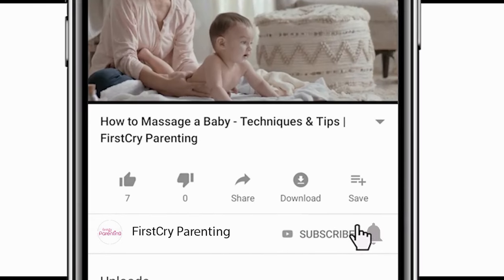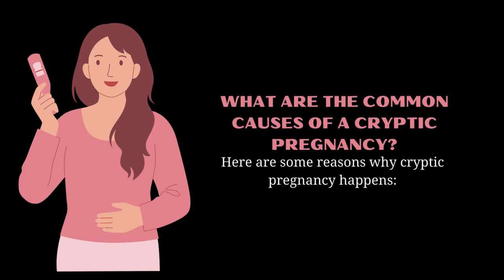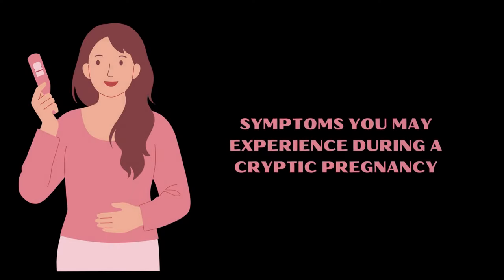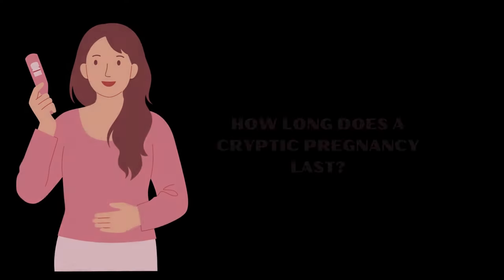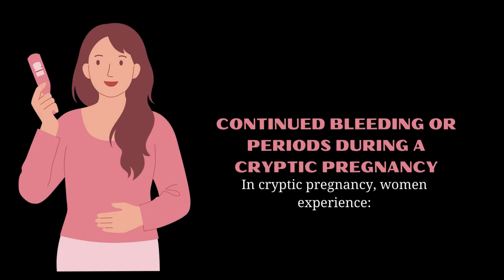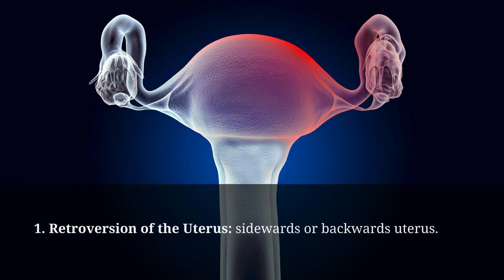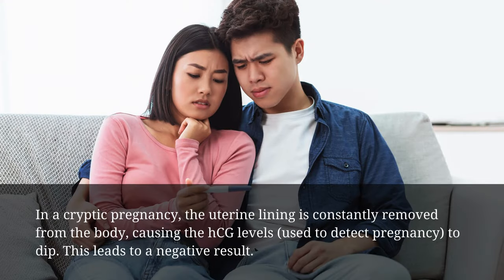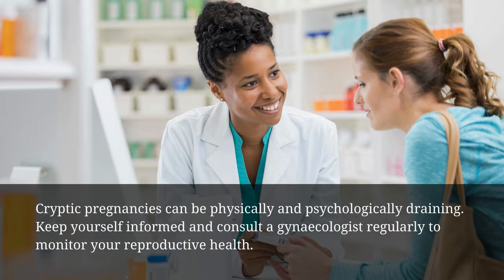Cryptic Pregnancy : Causes and Signs that You Must Know About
Pregnancies can be an incredible journey as you prepare yourself for the bundle of joy that will soon enter your life. But that happiness is replaced by uncertainty in a cryptic pregnancy. So, what is a cryptic pregnancy? Also known as a stealth pregnancy, it is a type of pregnancy that goes undetected due to low hCG levels that don't present themselves on tests, as well as a lack of the tell-tale symptoms of pregnancy.

This video gives you the lowdown on cryptic pregnancies - from the signs of cryptic pregnancy to the causes, the duration of a cryptic pregnancy, its effects on foetal development and much more. Always maintain regular visits with your gynaecologist to be aware of the changes your body is experiencing and to keep an eye on your reproductive health!